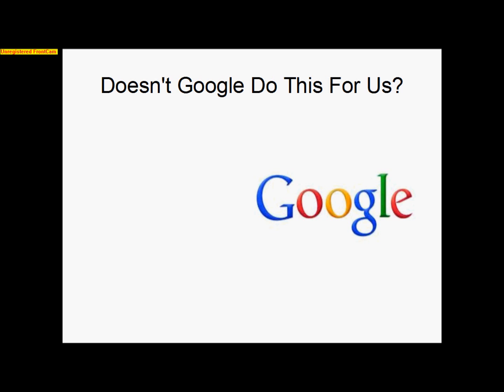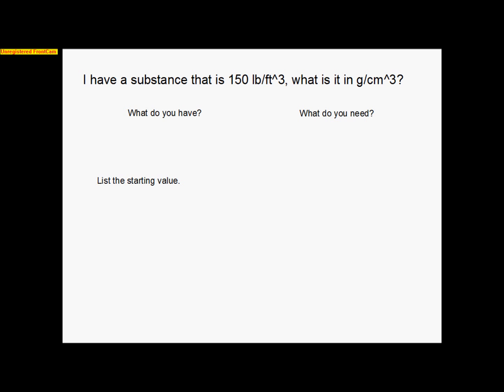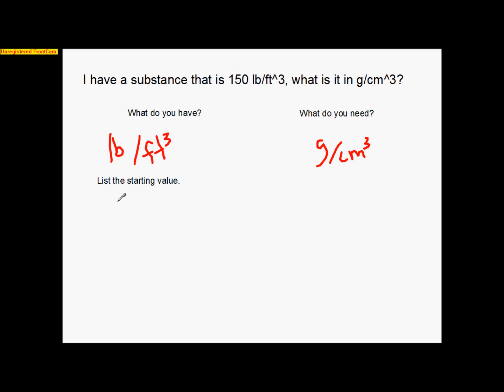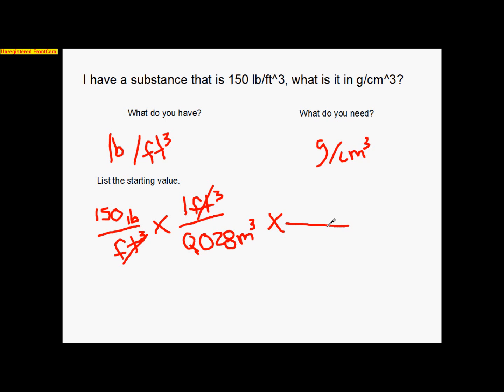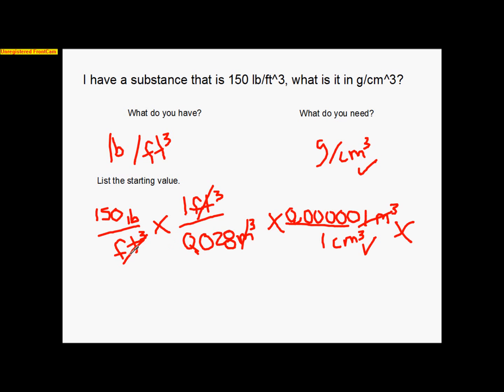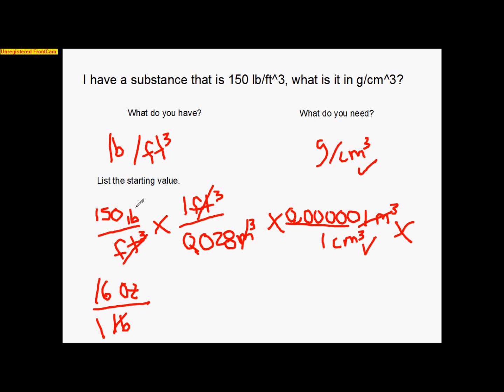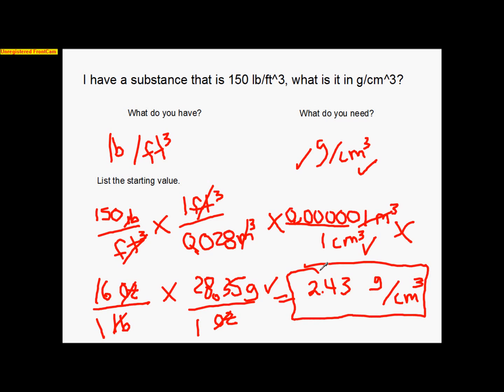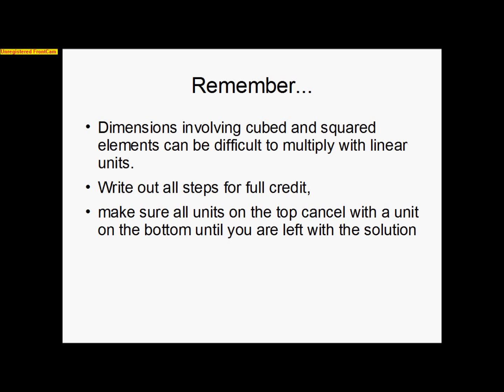Basic Soil Math/Chemistry 1: Unit Conversions and Dimensional Analysis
Learn why conversions and math are necessary, why we use the metric system, and how to convert lb/cubic ft to g/cubic cm.